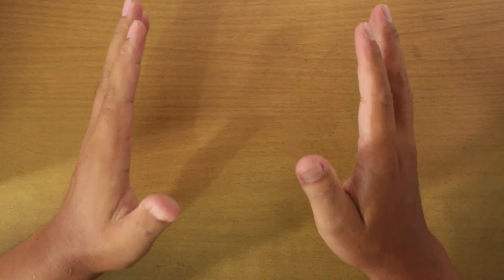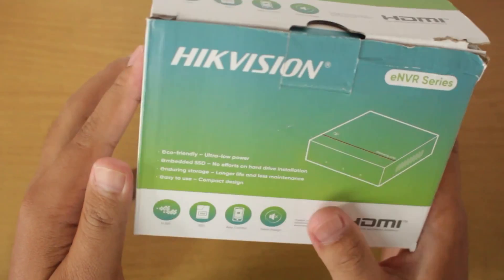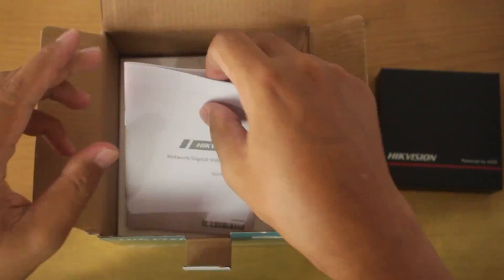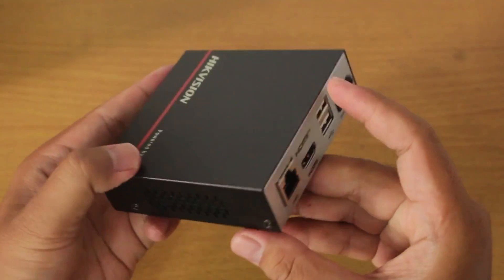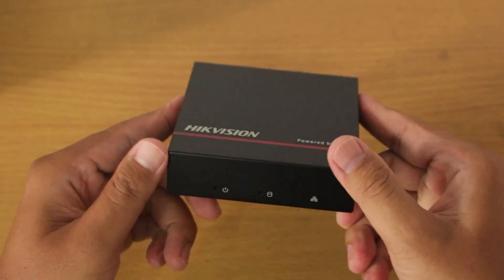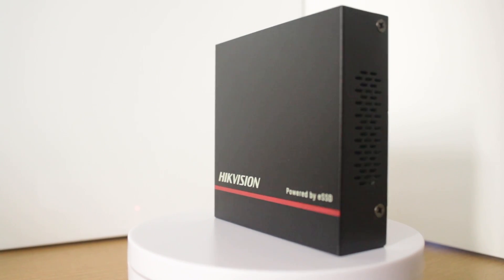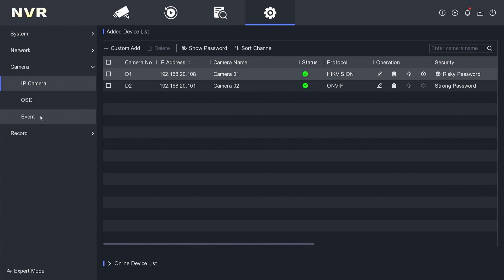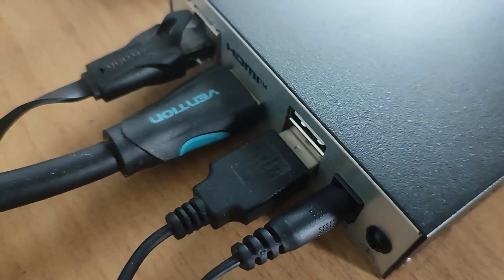Review of Hikvision eNVR DS E04NI Q1 Powered by eSSD | Small Form But Many Advantages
This video explain RReview of Hikvision eNVR DS E04NI Q1 Powered by eSSD | Small Form But Many Advantages. This video also related to hikvision nvr ip camera setup, hikvision nvr, hikvision nvr online setup, hikvision nvr password reset, hikvision nvr setup, how to add ip camera in hikvision nvr, hikvision nvr installation and configuration, and how to configure hikvision nvr and ip camera.